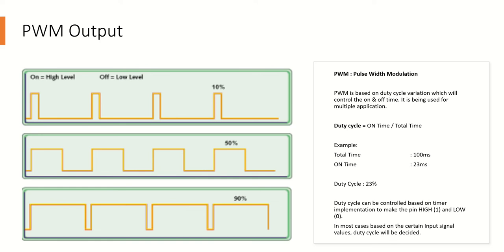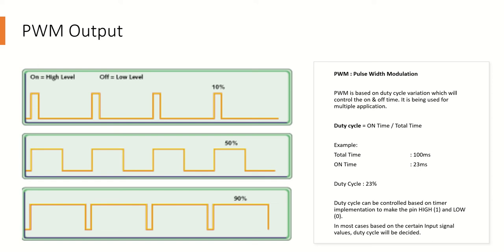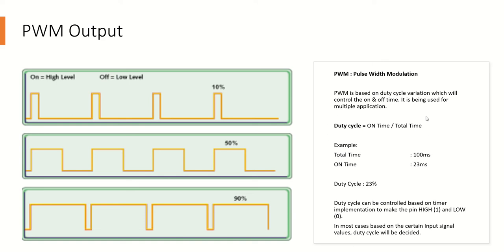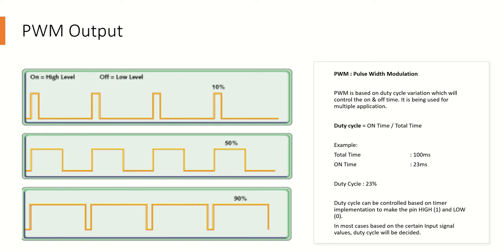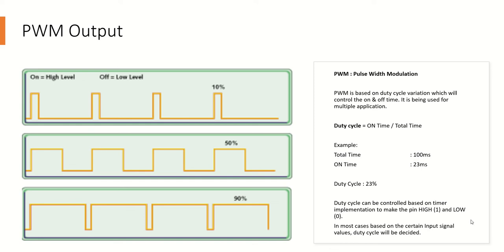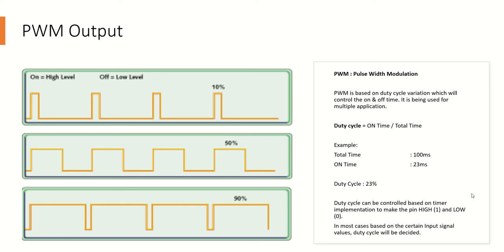What is PWM output in Simple Language